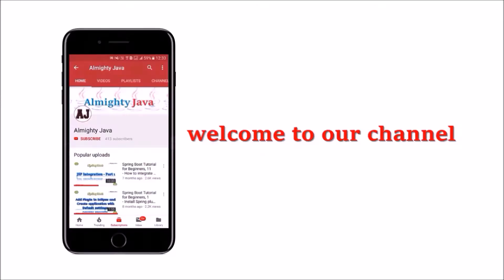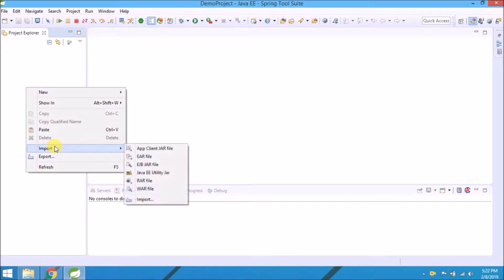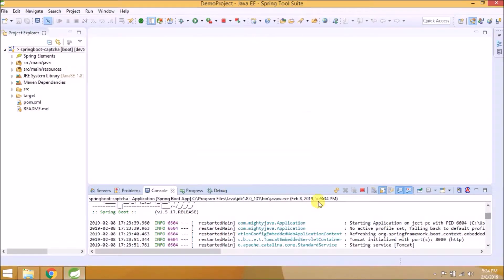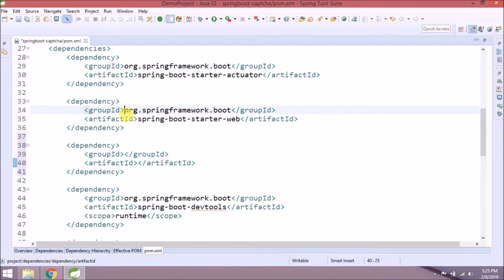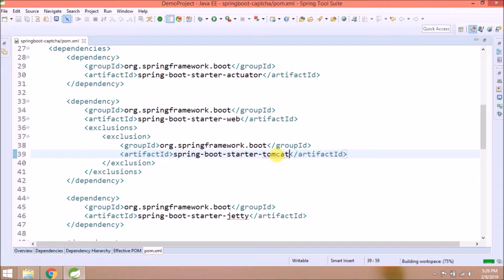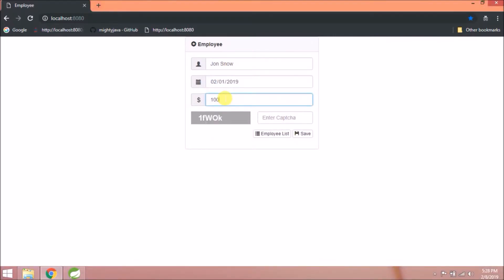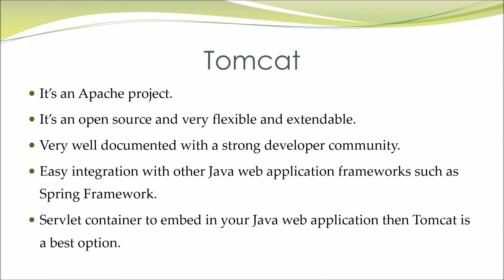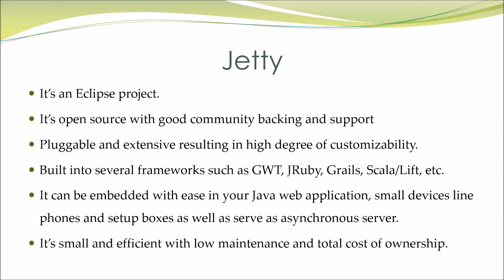How to configure Jetty Server in Spring Boot?